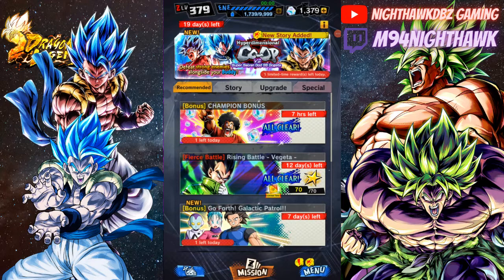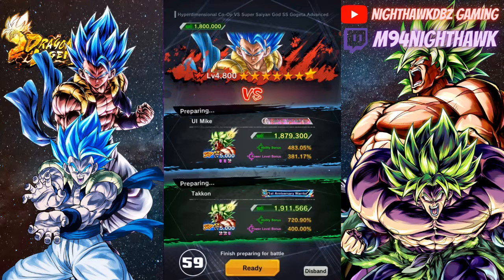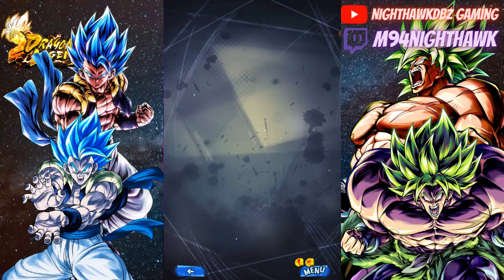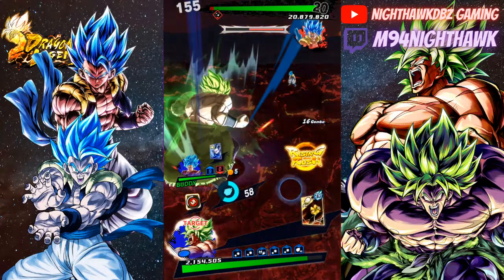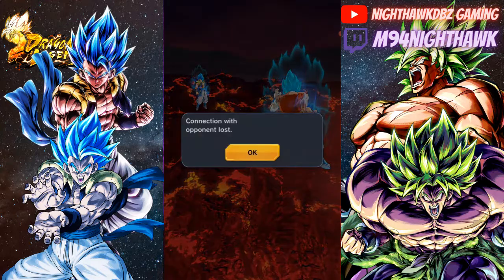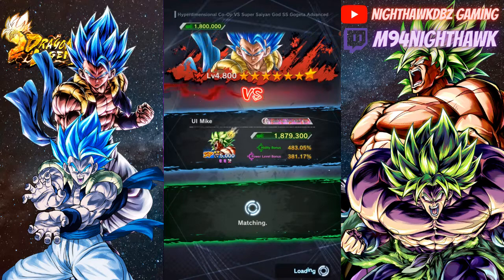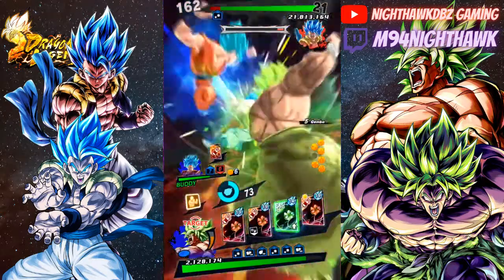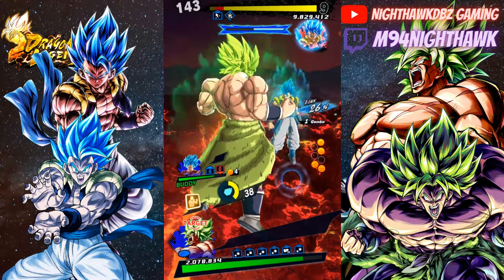HYPERDIMENSIONAL SSB GOGETA VS BROLY FULL POWER | DRAGON BALL LEGENDS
What's up everyone and welcome back to another DRAGON BALL LEGENDS video and in this video I will be taking down GOGETA in the HYPERDIMENSIONAL CO OP BATTLE. I had some good rounds and some bad rounds but we're taking GOGETA down. I hope you all enjoyed today's video be sure to smash the LIKE button if you did and SUBSCRIBE if your new to the channel, also don't forget to hit the bell icon to stay notify when I upload a new video.